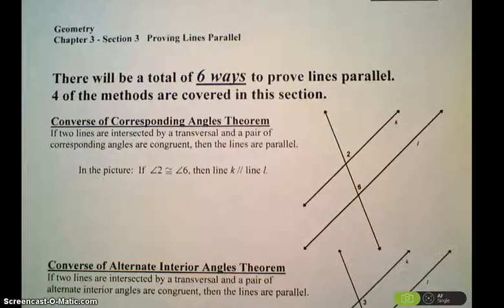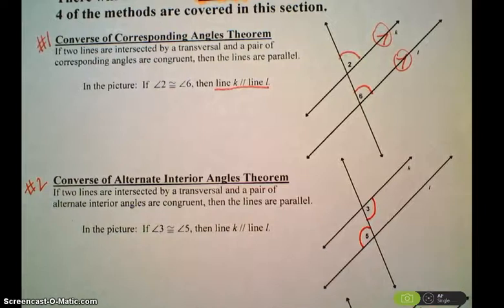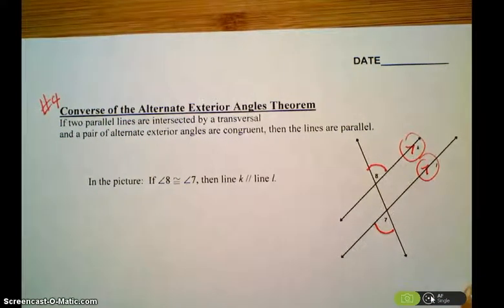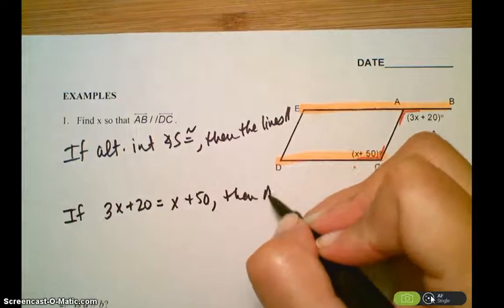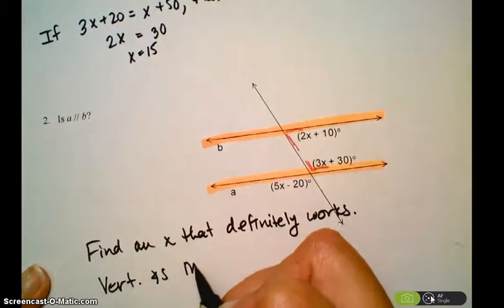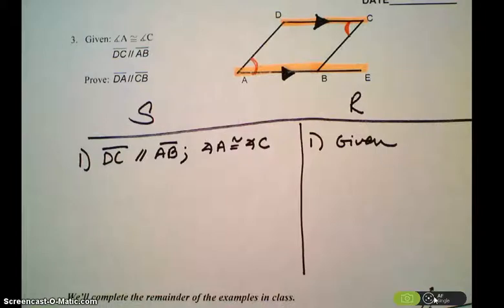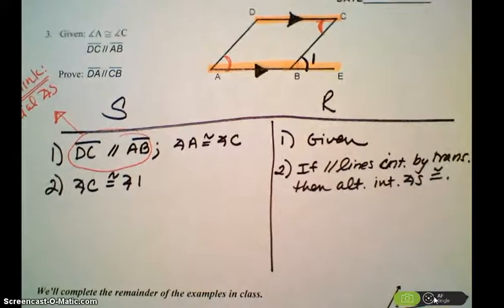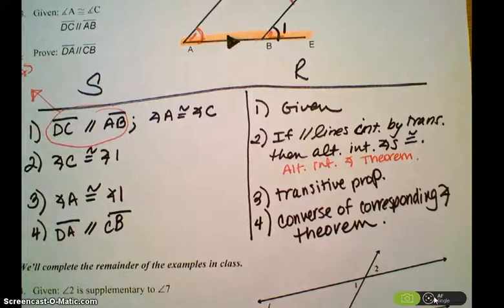Ch 3 Sect 3